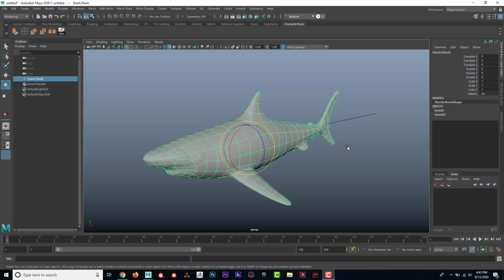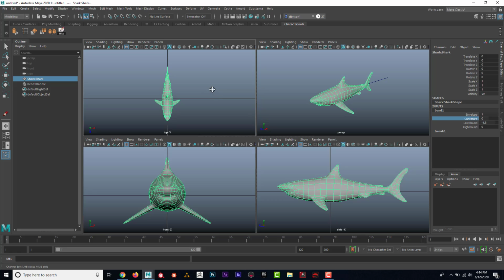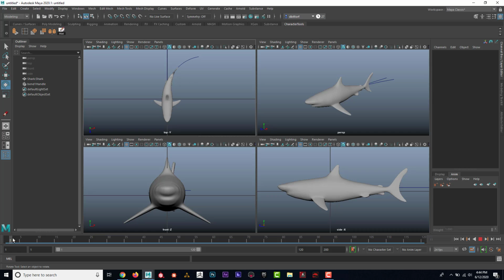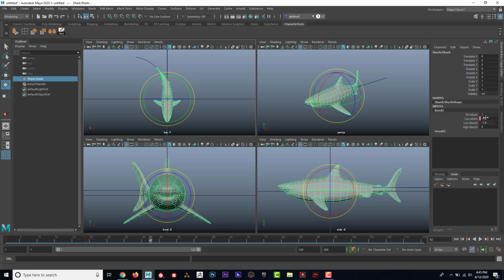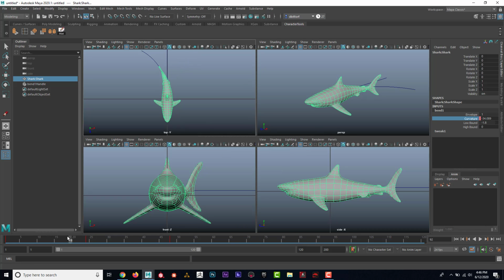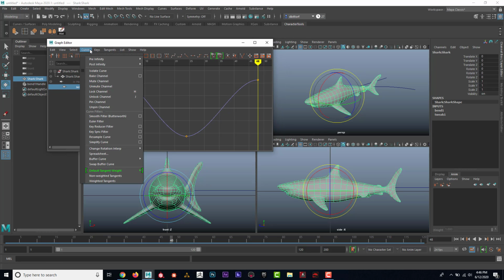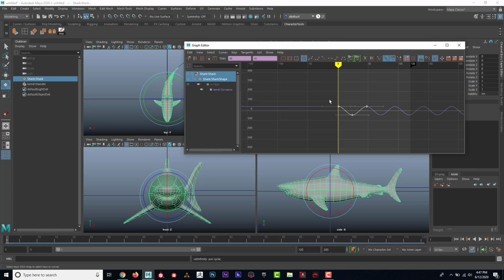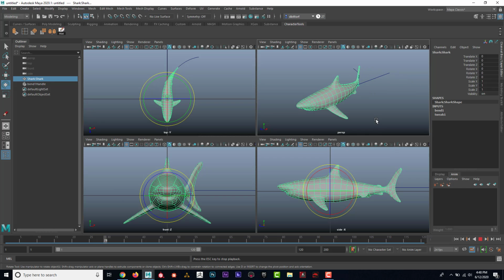Cycle Infinity in Maya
Cool Animation Hack in Maya!